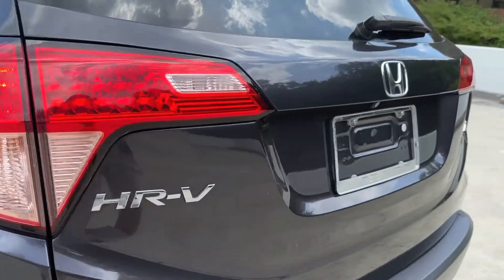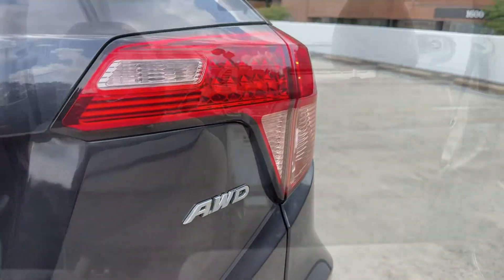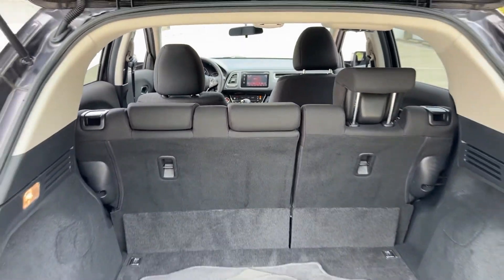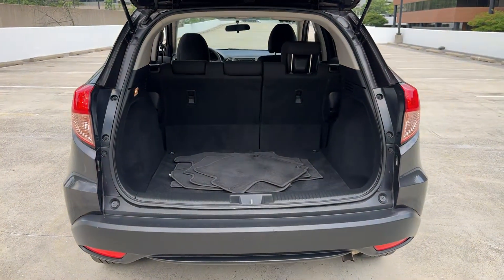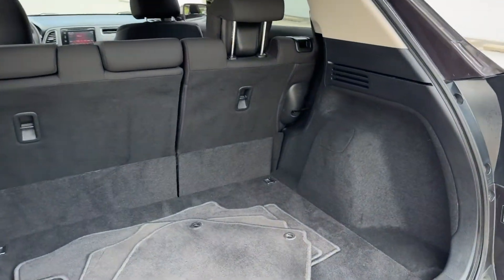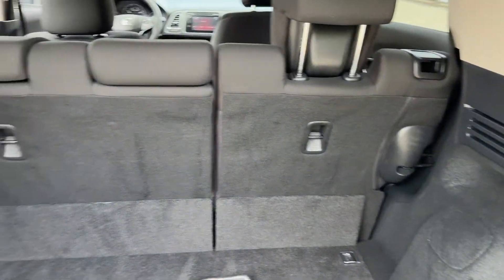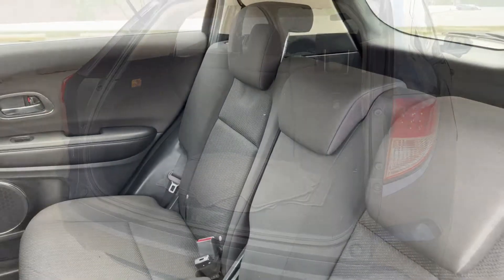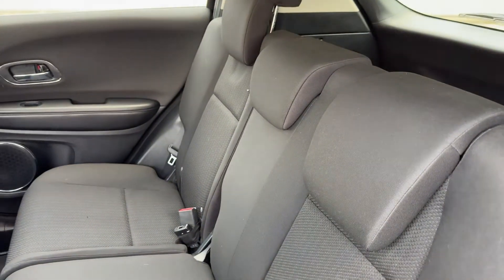2018 Honda HR-V Vienna, Washington, Fairfax, Chantilly, Tysons, VA T713299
Crystal Black Pearl Used 2018 Honda HR-V EX available in Vienna, Virginia at Ourisman Honda of Tysons Corner. Servicing the Washington, Fairfax, Chantilly, Tysons area.

POWER MOONROOF / SUNROOF / POWER TILT SLIDING ROOF BACKUP CAMERA / REARVIEW CAM / REVERSE CAMERA BLUETOOTH STREAMING 4-Wheel Disc Brakes 6 Speakers Alloy wheels AM/FM radio Automatic temperature control CD player Exterior Parking Camera Rear Front fog lights Fully automatic headlights Illuminated entry Occupant sensing airbag Power moonroof Radio: AM/FM Stereo Audio System (180 Watts) Steering wheel mounted audio controls Wheels: 17 Machine-Finished Alloy w/Black Insert. 2018 Honda HR-V EX AWD Crystal Black Pearl 1.8L I4 SOHC 16V i-VTECbrbrbrSell us your car even if you dont buy one of ours. We are a KBB Buying Center. All published prices exclude taxes tags titling fees destination and delivery charges additional fees as permissible by law and the dealer processing charge of $999 (not required by law). Explore the option to sell your vehicle to us irrespective of whether you choose to purchase from our inventory. We proudly operate as a Kelley Blue Book Buying Center.